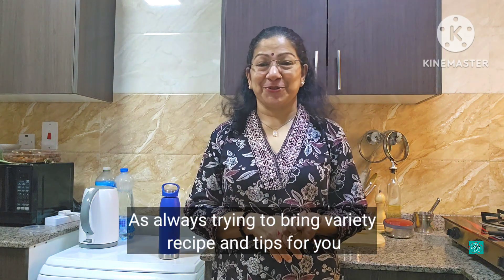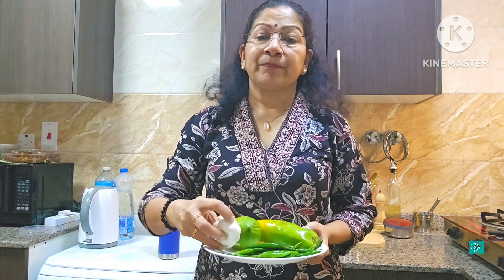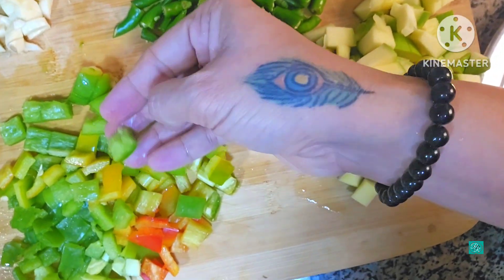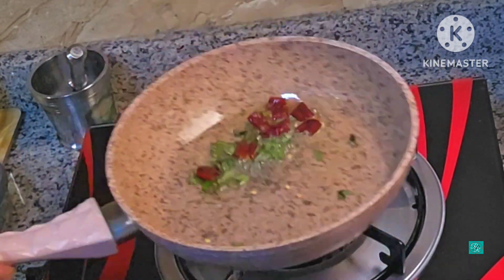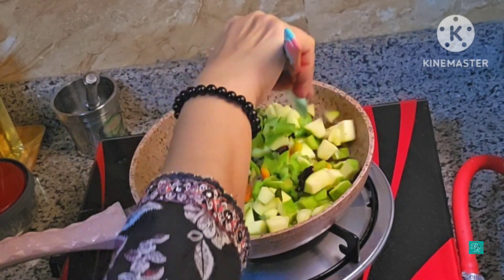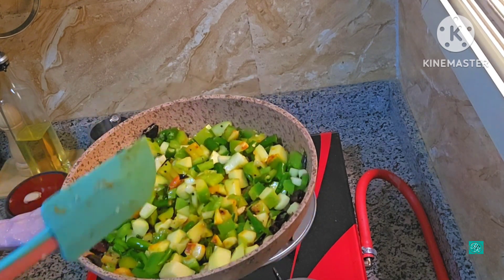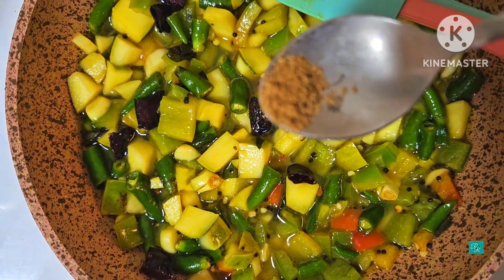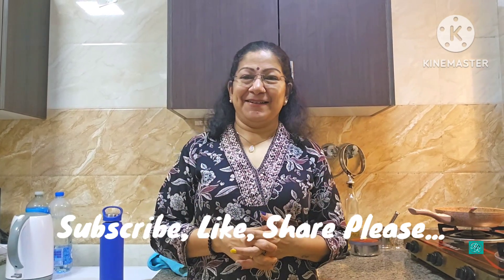ഇത് പോലെ അച്ചാർ ഉണ്ടാക്കി നോക്കിയിട്ടുണ്ടോ? Capsicum- Mango pickle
Welcome to Priya Passion & Relaxation.

This is an excellent pickle with a different colour and flavour.variety​ trendy​ greenpickle​ capsicumpickle​ mangopickle​ tastyrecipe​ greenchillipickle​

Ingredients :
Capsicum -1 medium
Green chilli - 20
Raw mango-1 medium
Mustard seeds-2 tsp
Red chilli-2
Curry leaves

Method:

Add oil to hot pan, when mustard seeds crackle, add curry leaf, redchilli swuch off the flame.To the hot oil add chopped mango, capsicum, garlic and greenchillies, one by one. Add 1/4 tsp fenugreek powder, mix well. When in room temperature add a mixture of vinegar and boiled water which is in room temperature. Can be used after 5-7 days.